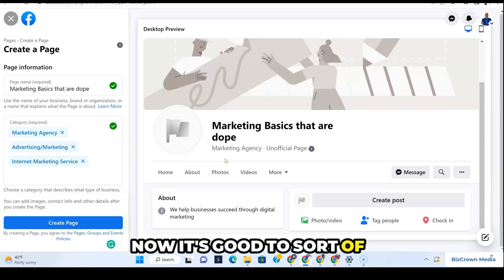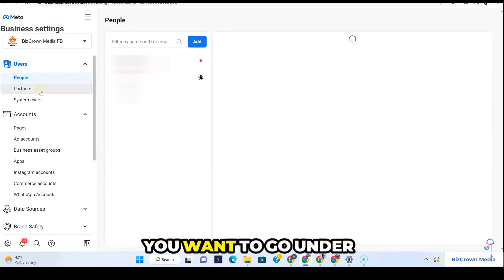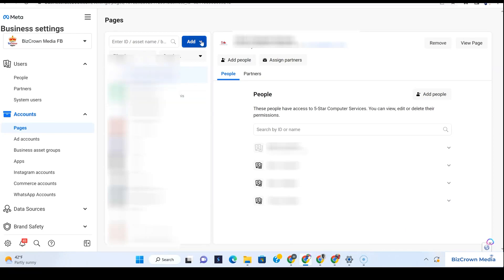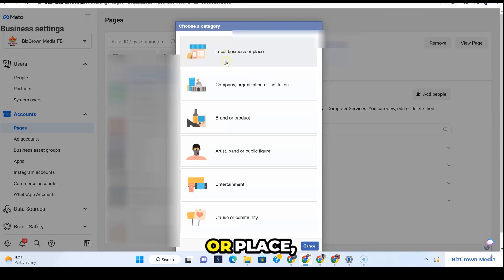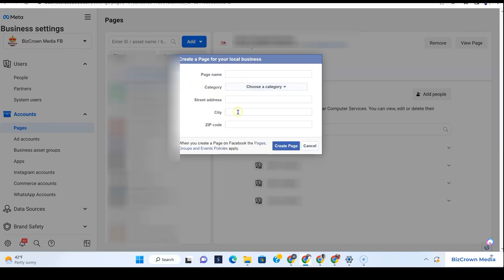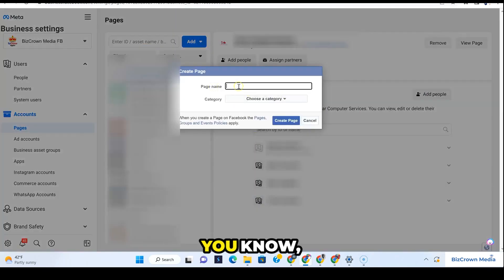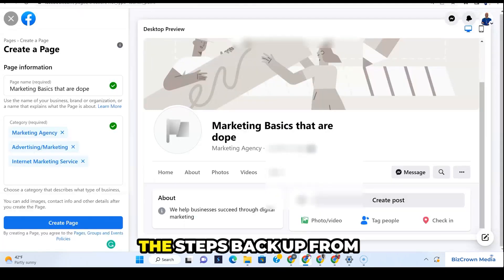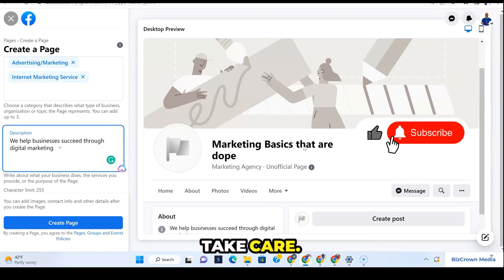How to Create Facebook Page in Meta Business Suite QUICKLY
Learn how to quickly create a Facebook page using Meta Business Suite in this tutorial. Follow along step-by-step to set up your page easily and efficiently!